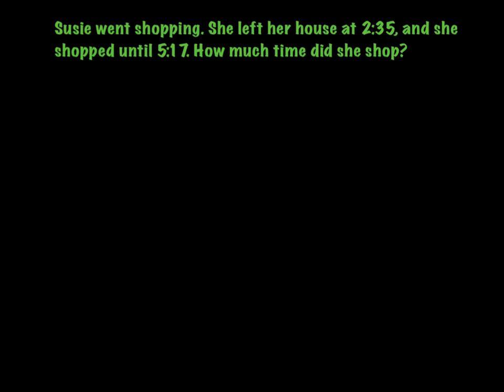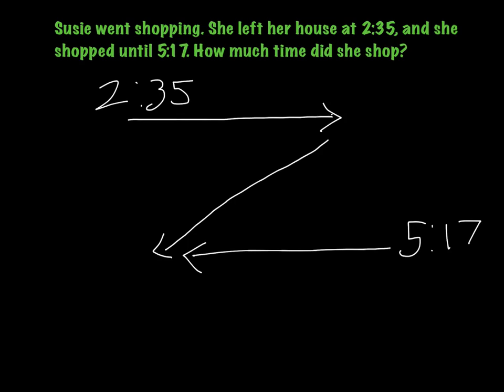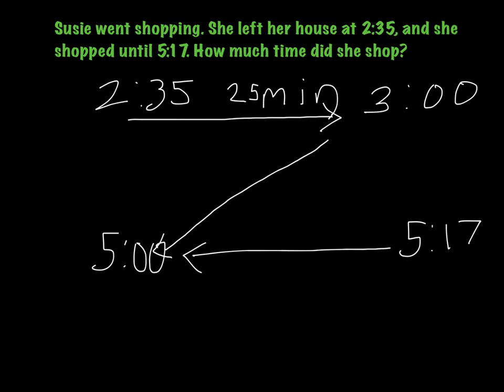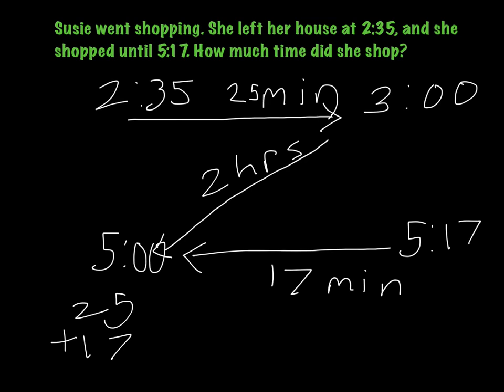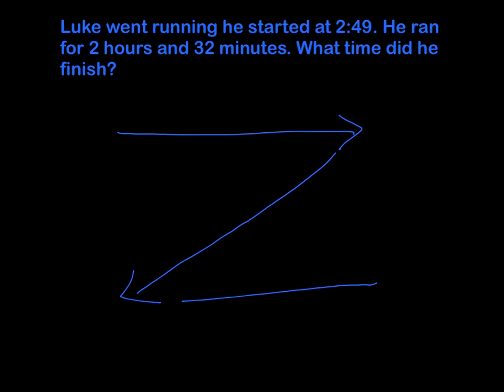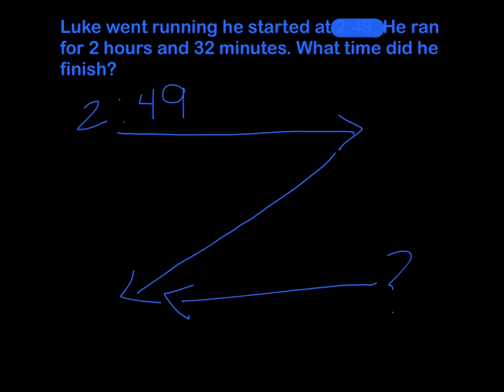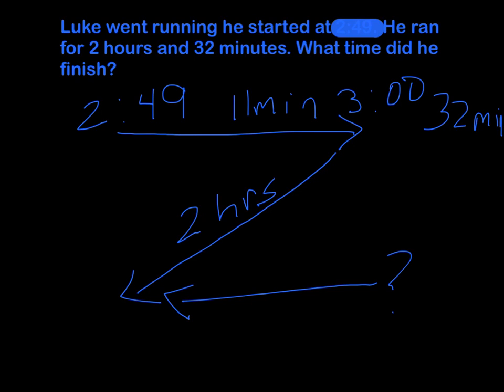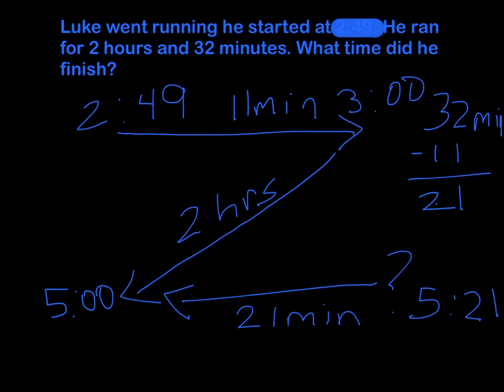Mr. Z elapsed time